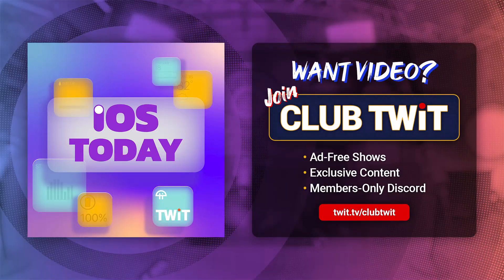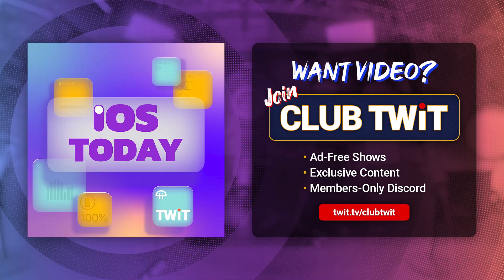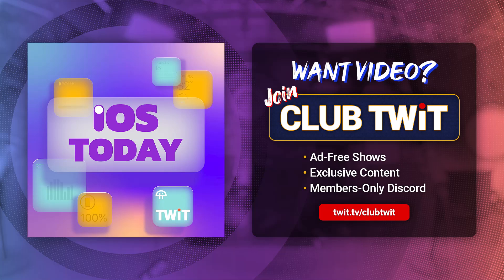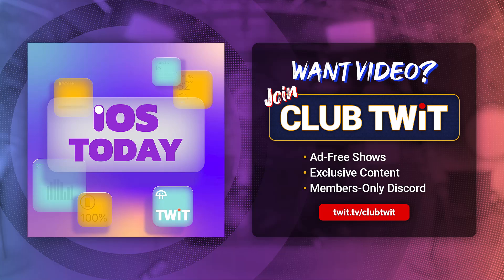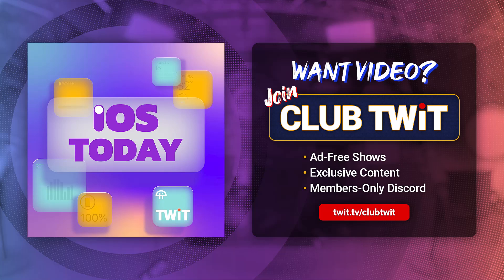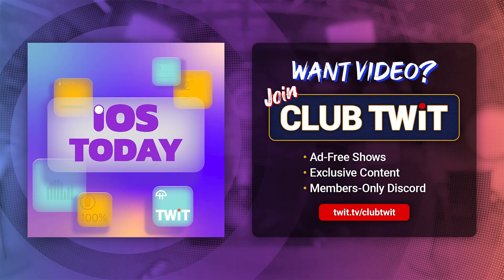Keep Track of Your Lists With iOS - Play, Sequel, Grocery, Packr, Notes, Reminders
Want a better way to organize and track the videos you watch? Want to keep up with all the latest streaming shows? Need a way to organize and mark off your grocery list? Worried you'll forget to pack something when you travel? Rosemary Orchard and Mikah Sargent share some of the best apps for keeping track of everything you do with list apps.